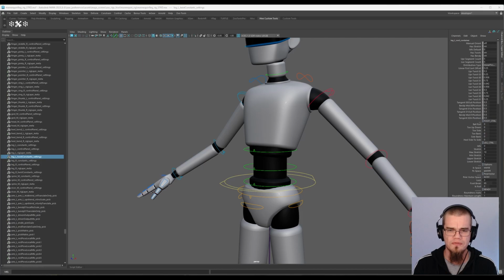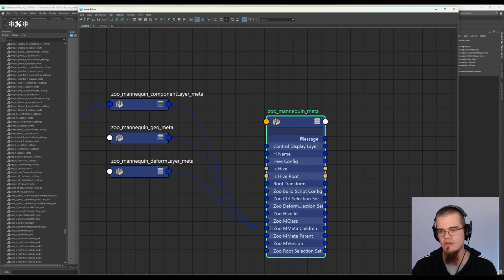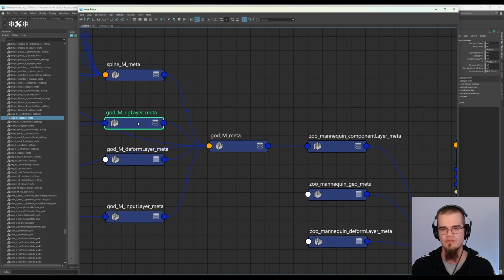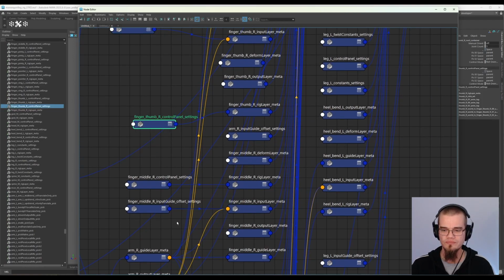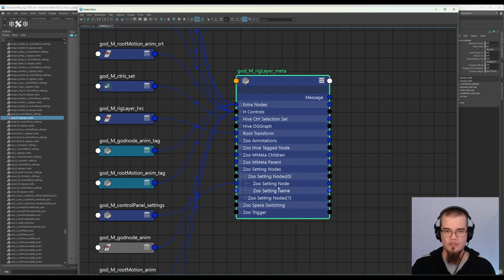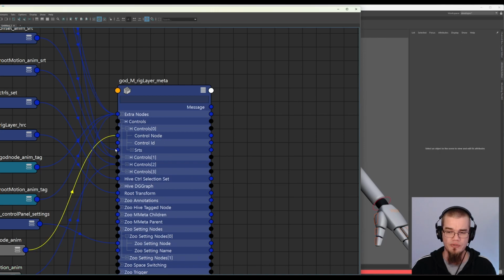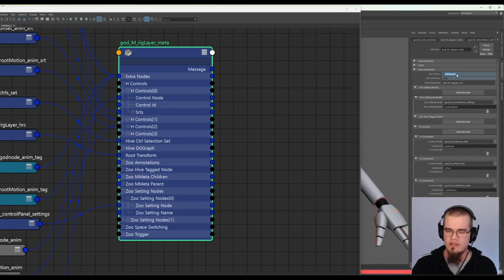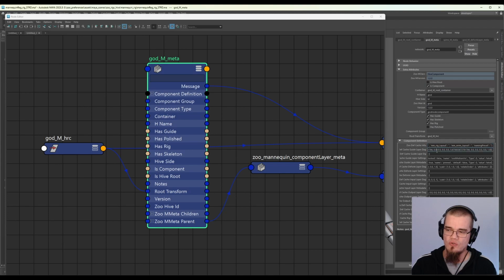ZooToolsPro Hive Meta System (Part One)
This is the first part where we're going to start diving in the meta system that hive uses to keep track of all aspects of a rig.
A bit of a warning this is the start of getting into more abstract concepts and advanced behaviour.